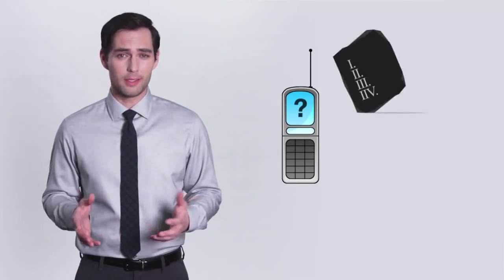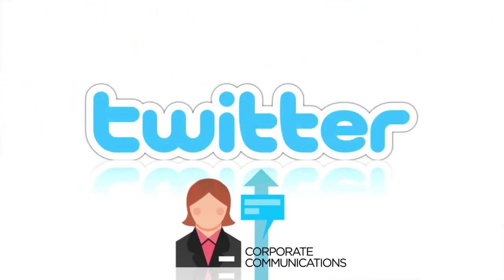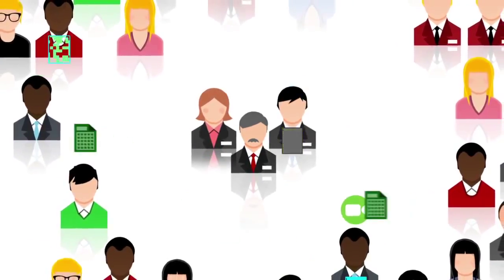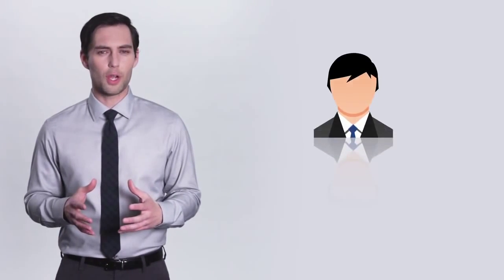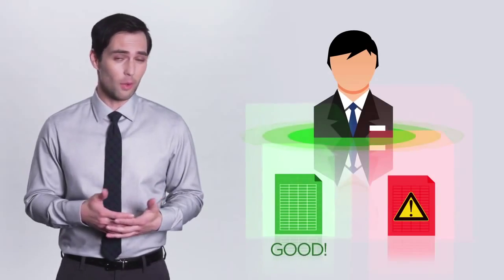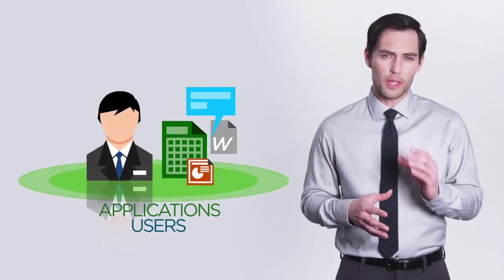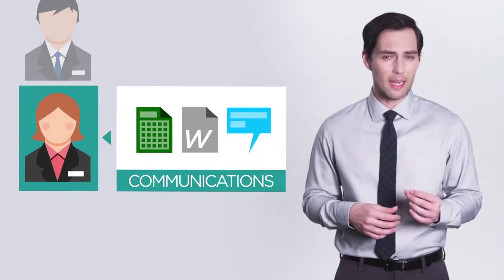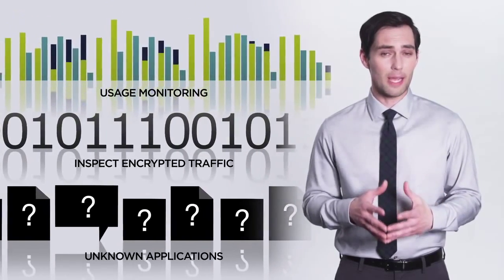מערכת חומת אש - פיירוול Firewall - נ.א.מ בע"מ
אחד המרכיבים העיקריים בהגנה על רשת מחשבים המחוברת לאינטרנט הוא הפיירוול (Firewall), הידוע גם בשם חומת אש.
פיירוול הוא פרוטוקול אבטחה מיוחד אשר יושב על גבי השרת הביתי או הארגוני ומטרתו העיקרית הינה למנוע מפני גורמים עוינים להגיע אל מידע רגיש הנמצא בתוכו.

כך הוא יכול למנוע חדירה של האקר, חדירת וירוס אל המחשב, או שליחת מידע החוצה באמצעות כל תוכנה זדונית המותקנת במחשב.
נוסף על כך, הפיירוול משמש לסינון מידע היוצא החוצה מהשרת, ובכך מוודא שלא יגיע לידיים הלא נכונות כגון האקרים או אפילו מתחרים עסקיים.

פתרון משולב של חומת אש, אנטי וירוס ומוצרי אבטחה נוספים הוא עדיין האפקטיבי ביותר מבחינת אבטחה כוללת, וזאת מכיוון שהוא מכיל מספר שכבות של הגנה.

אנו בנ.א.מ מספקים את מערכות הפריירוול ואבטחת מידע המובילות בתחום, הכוללות בין היתר את משפחת הראטורים של סיסקו, פורטינט, ג'וניפר וצ'ק פוינט.
אנו נדאג לייעץ ולהתאים עבורכם את פתרון המקצועי ביותר לאור מגבלות התקציב וצורכי המחשוב העסקי שלכם.